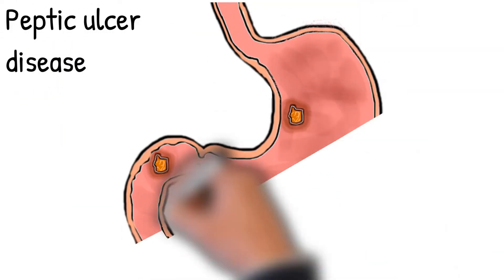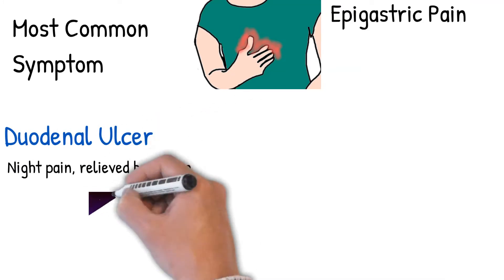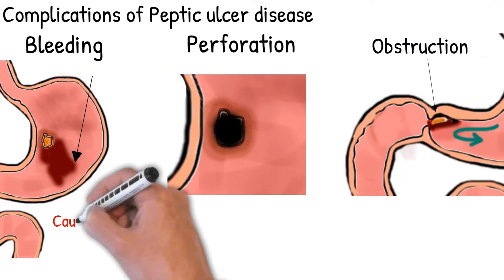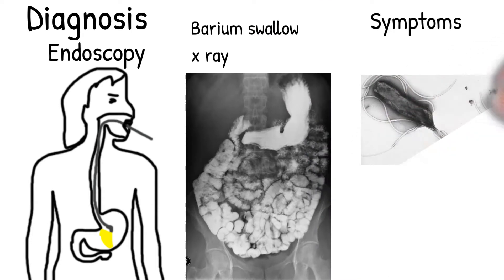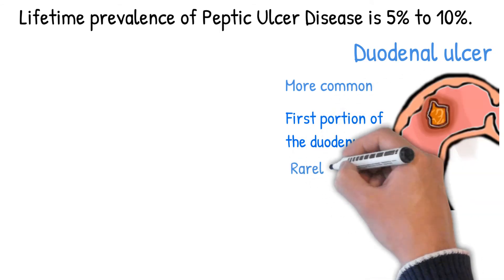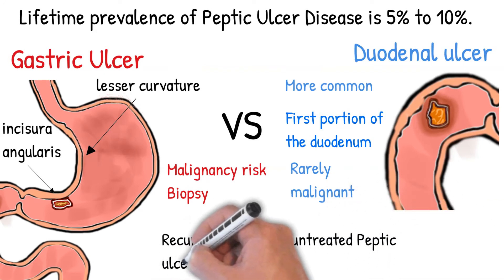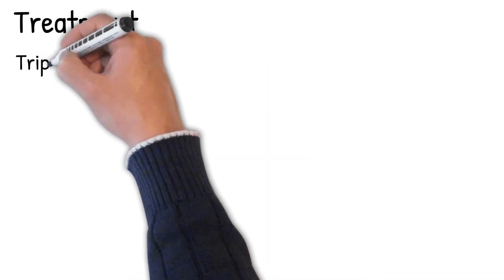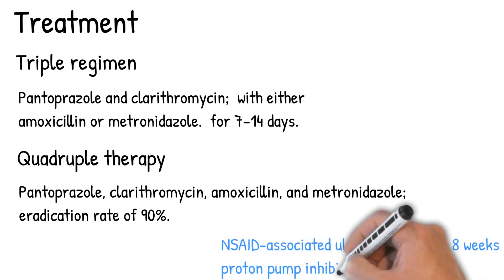Gastric ulcer and duodenal ulcer in 2 minutes. Peptic ulcer disease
Peptic ulcer vs duodenal ulcer made simply,
Peptic ulcer disease  made simply
can peptic ulcer disease be cured

can peptic ulcer disease cause diarrhea

can peptic ulcer disease lead to cancer

can peptic ulcer disease cause chest pain

can peptic ulcer disease cause constipation

can peptic ulcer disease cause death

can peptic ulcer disease cause seizures

can peptic ulcer disease kill you